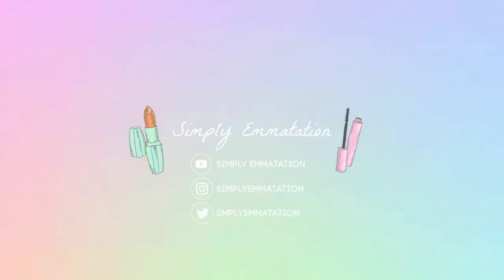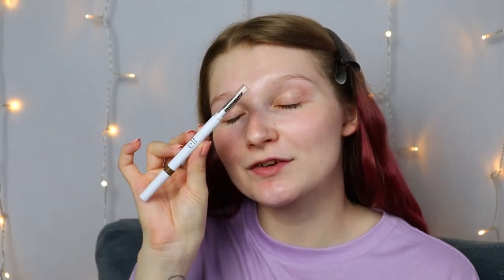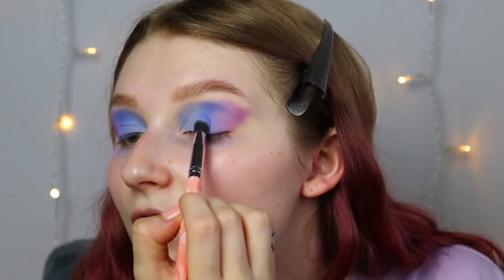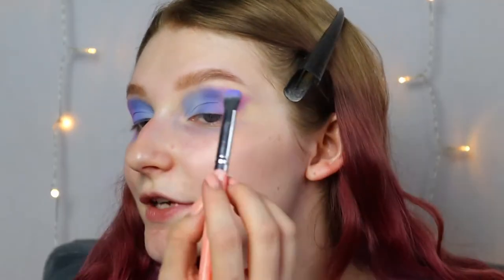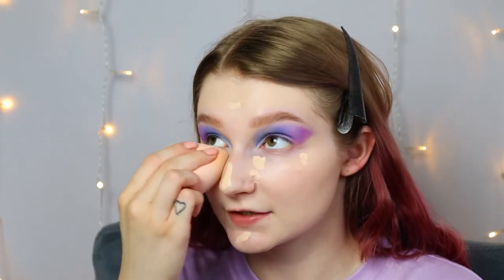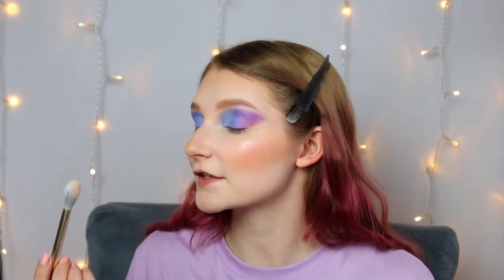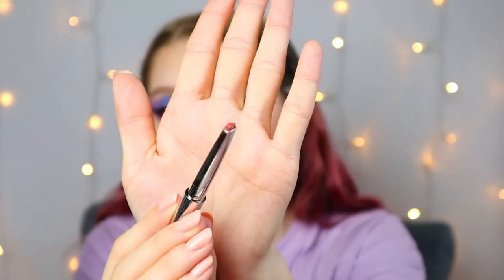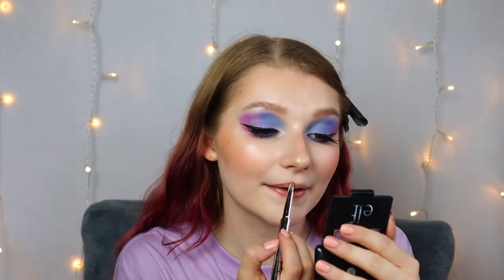DRINK WITH ME... While I Do My Makeup! 😂🍷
Grab a drink and drink with me, while I do my makeup! Here is a chill get ready with me! I love to get ready watching YouTube so if you do too, then sit back relax, and have a drink (if you are legally allowed)

Pop Beauty Lip Liner: For some reason it isn't on their website?